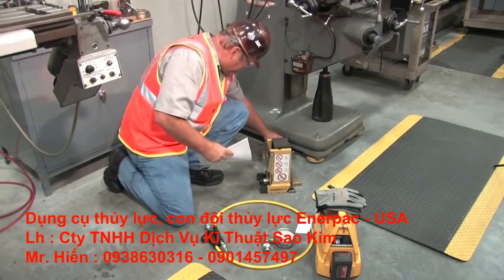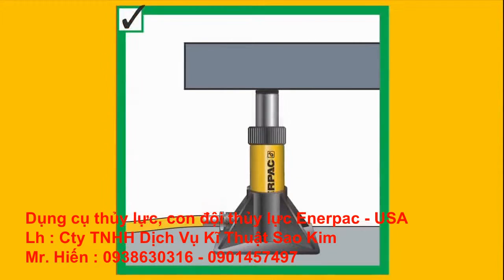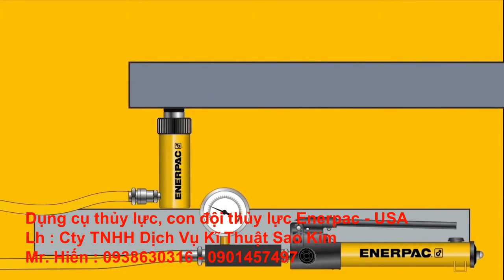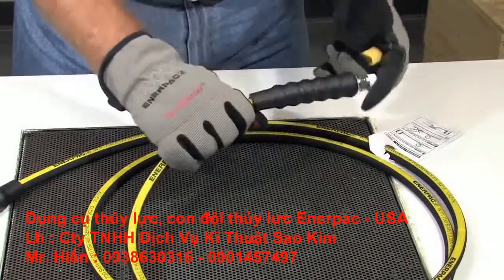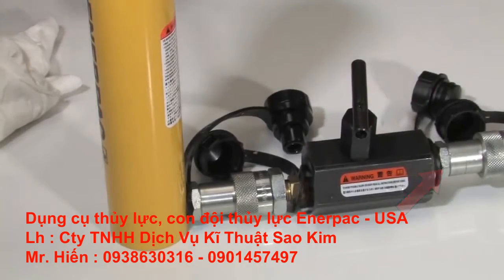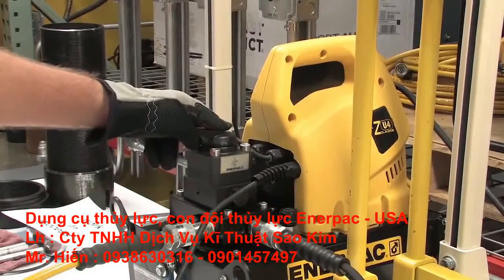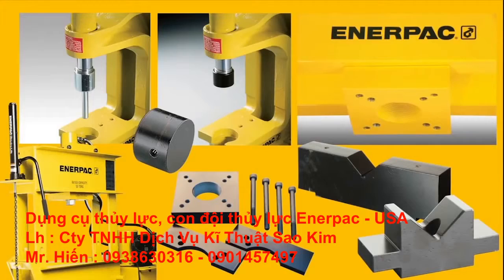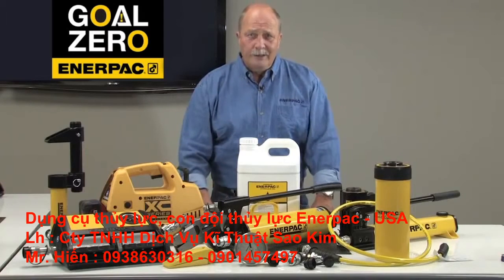Cờ lê thủy lực, con đội thủy lực, khớp nối thủy lực, ống mềm thủy lực